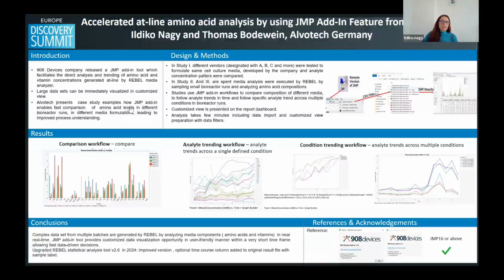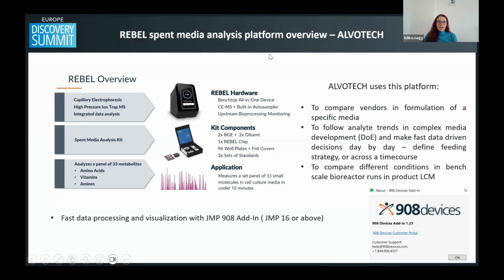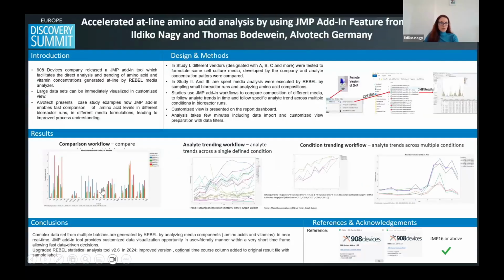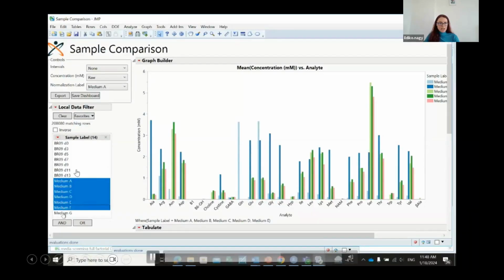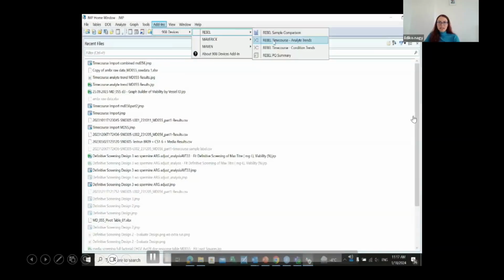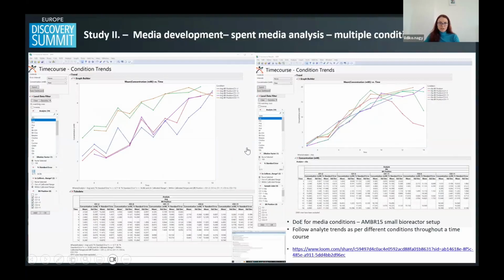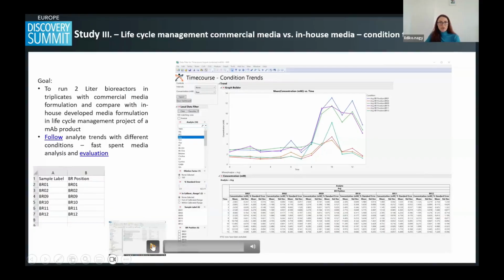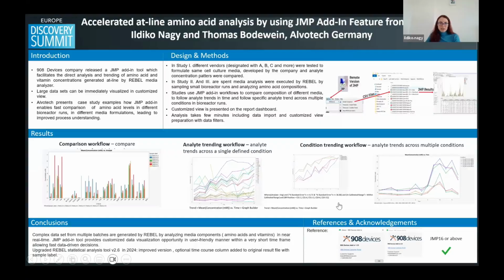JMP插件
来自JMP